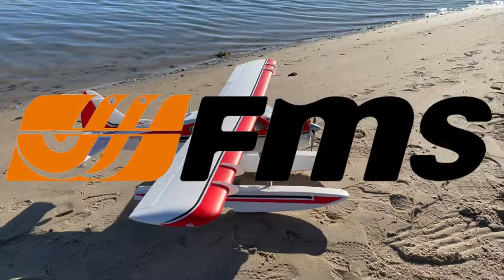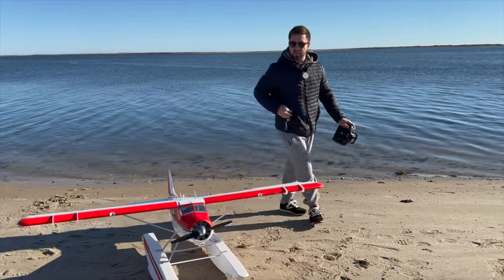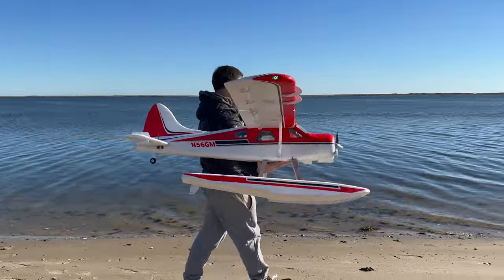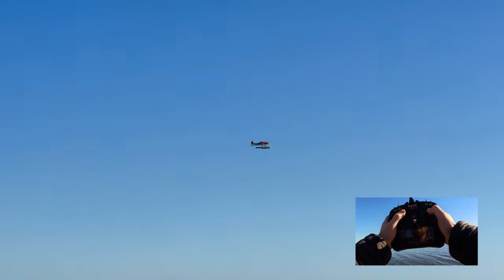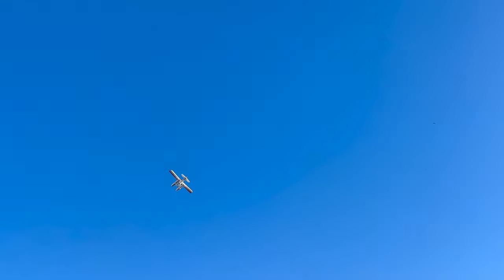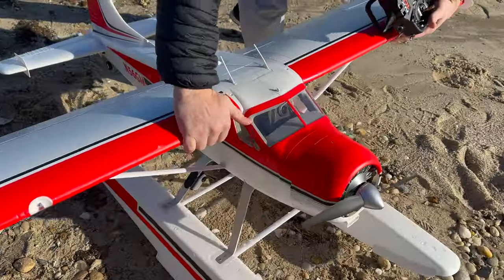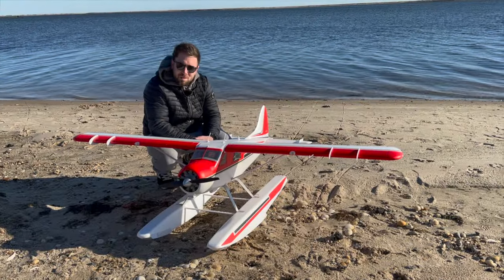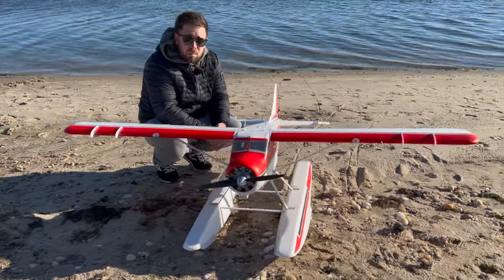Giant RC Float Plane Maiden - FMS Beaver 2000mm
I am AMAZED at how well this FMS Beaver 2000mm Giant Float Plane flys. It truly is a powerhouse that can be tamed down for scale flight or flown in partial 3D including harriers, Hovers as well as inverted.

                               $15 off $100 or more - Garage_RC

Products in the video are recommended for kids ages 14+